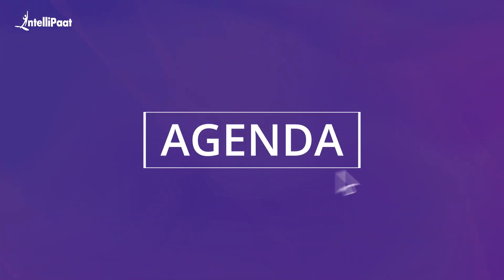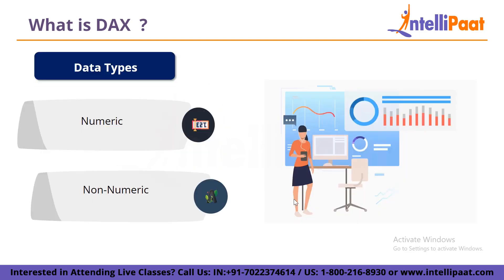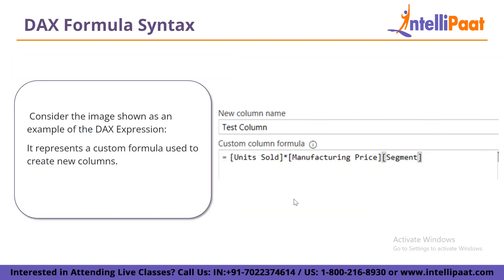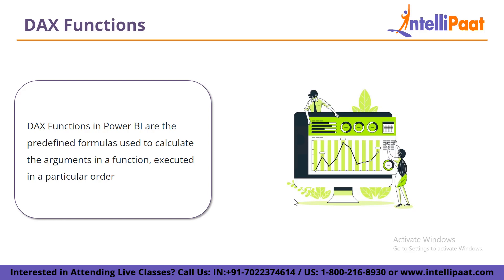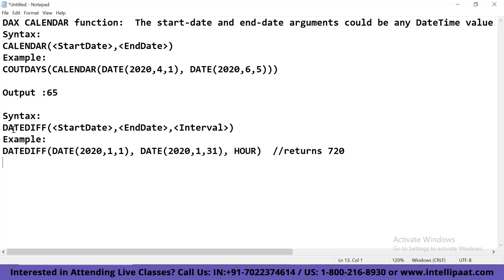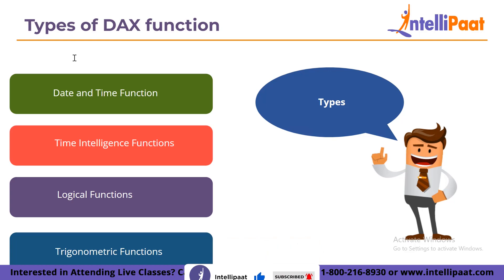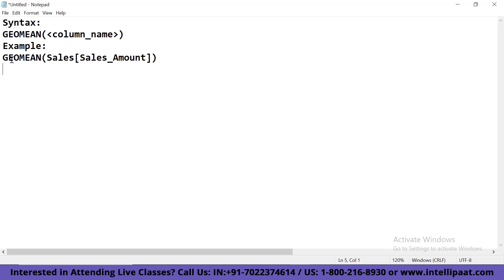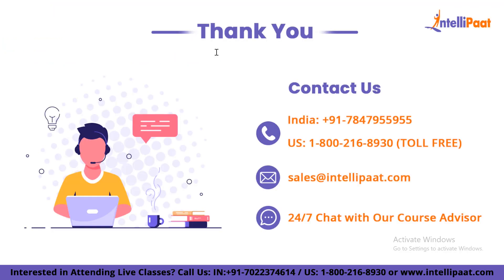Power BI DAX | DAX For Beginners | Power BI DAX Function Explained | Intellipaat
In this video, we will explore what DAX (Data Analysis Expressions) is in Power BI and how it can help you analyze and manipulate your data. DAX is a formula language used in Power BI to create custom calculations and expressions for your data models. With DAX, you can create complex calculations, define relationships between tables, and perform advanced analysis of your data.

Whether you are a beginner or an experienced Power BI user, this video will provide valuable insights into the world of DAX and its applications. So, let's dive in and explore the power of DAX in Power BI!

🔵 Following topics are covered in this session:
0:00 - Introduction to DAX
0:52 - What is DAX?
2:21 - Why use DAX?
3:15 - DAX Formula Syntax
5:47 - DAX Function
7:17 - Types of DAX Function

🔵 Intellipaat Edge
1. 24*7 Lifetime Access & Support
2. Flexible Class Schedule
3. Job Assistance
4. Mentors with +14 yrs
5. Industry-Oriented Courseware
6. Life time free Course Upgrade